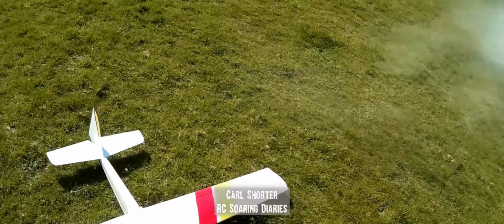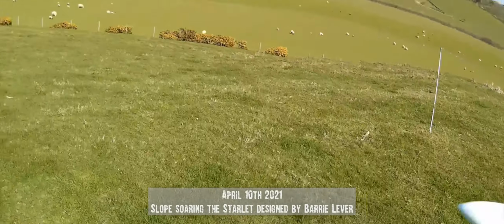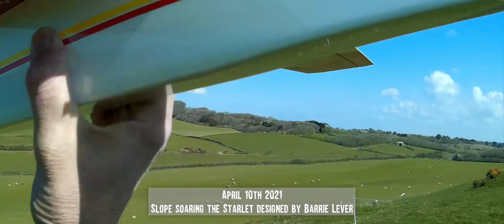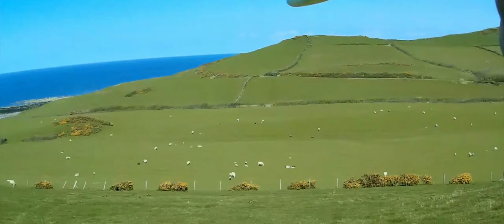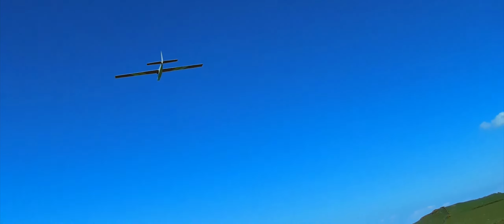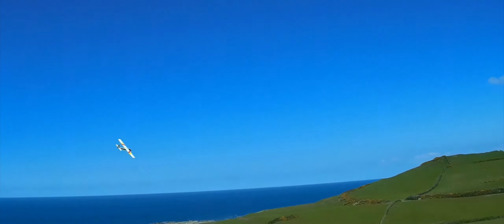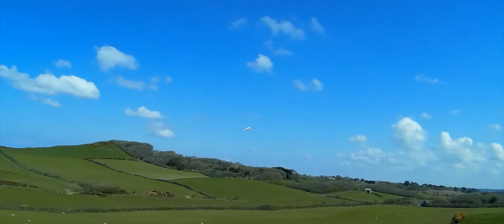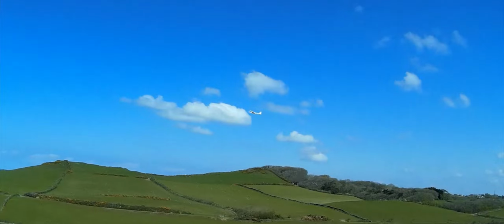Slope Soaring the Starlet - an Old School Slope Soarer Designed by Barrie Lever - 10th April 2021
It's been a couple of weeks since I've last been out flying, so it was nice to get out and take advantage of a favorable wind and fly one of my old school slope soarers.